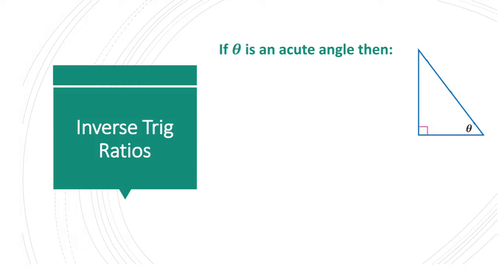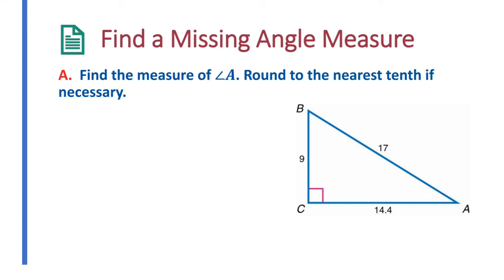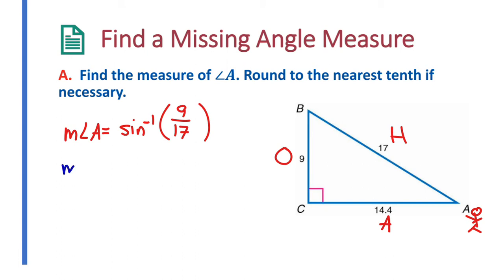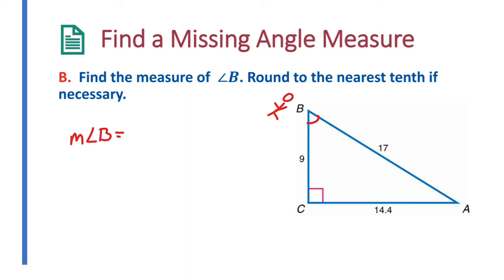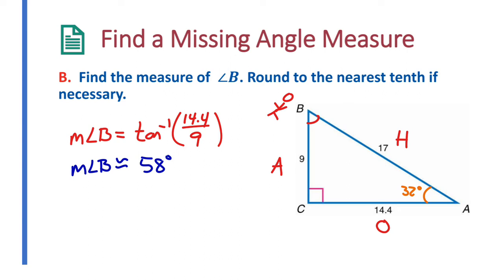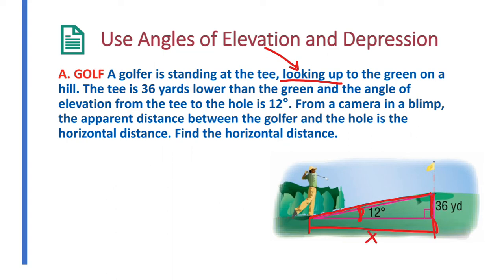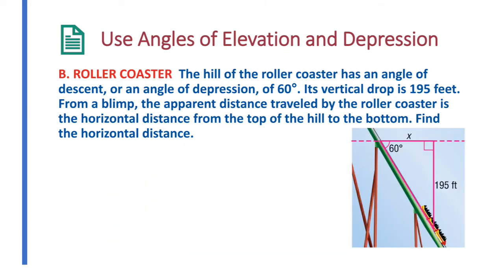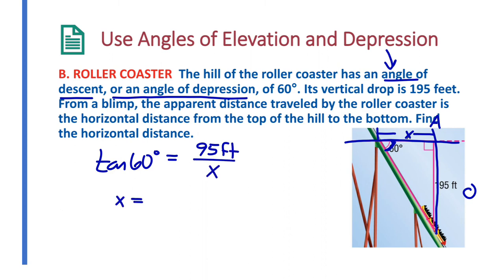12-1 Trigonometric Functions in Right Triangles Video P2